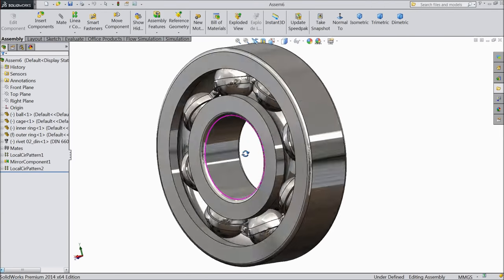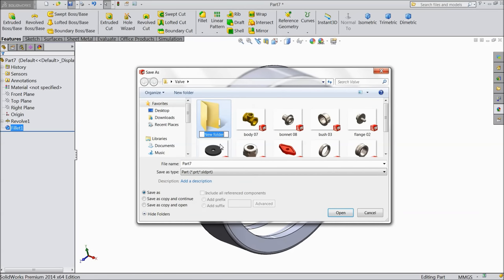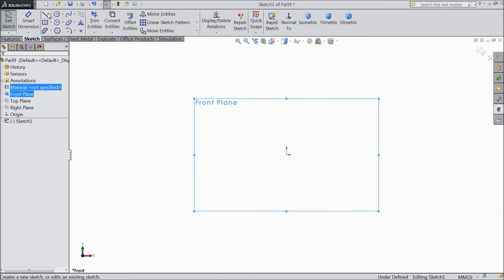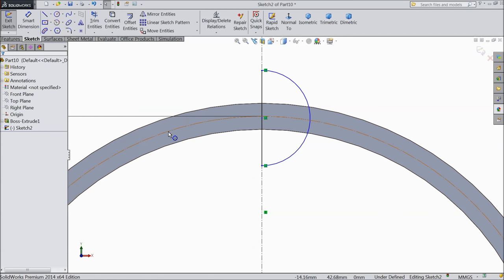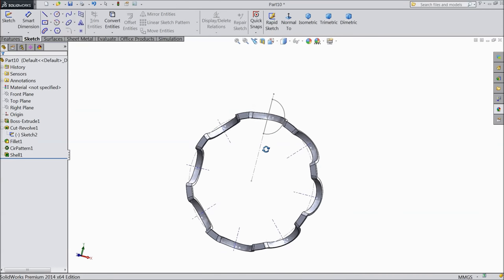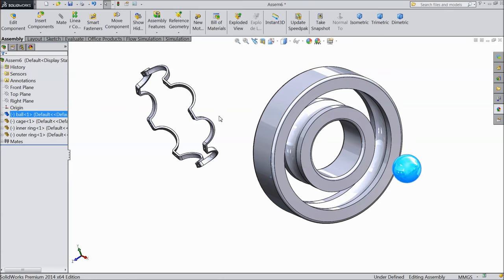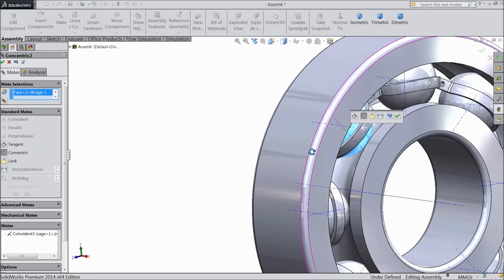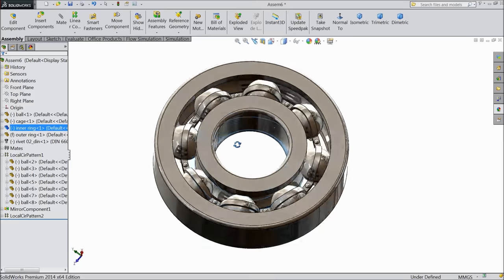SolidWorks tutorial | Design And Assembly of Ball Bearing in SolidWorks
in this tutorial video i will show you Design And Assembly of Ball Bearing in SolidWorks  ...& i hope you will enjoy the tutorial, please subscribe our channel for more videos & projects in solidworks & dont forget to hit like & share the videos, thanks for watching.

AMAZON INDIA

3Dconnexion 3DX-700028 SpaceNavigator 3D Mouse

3Dconnexion 3DX-700043 SpaceMouse Wireless

SOLIDWORKS BOOKS
AMAZON INDIA